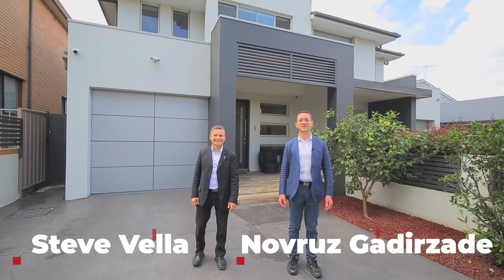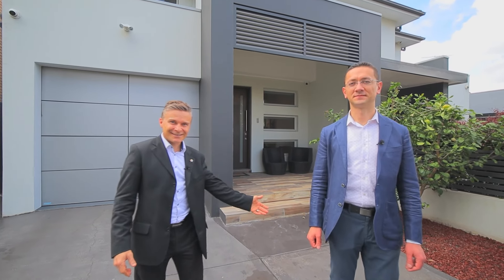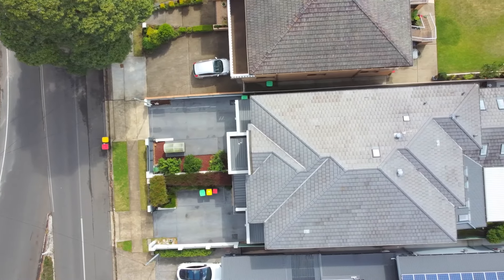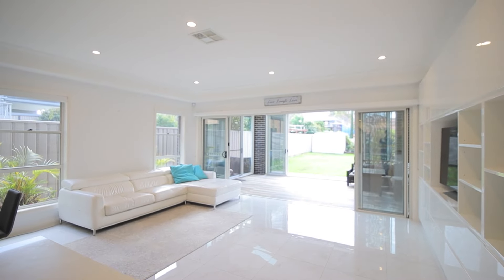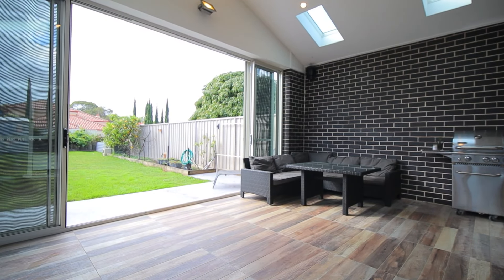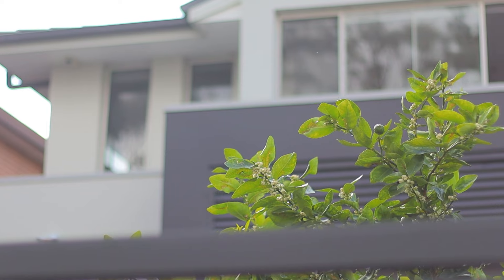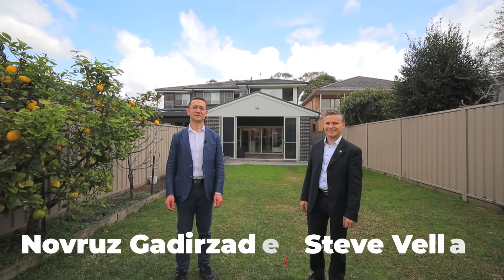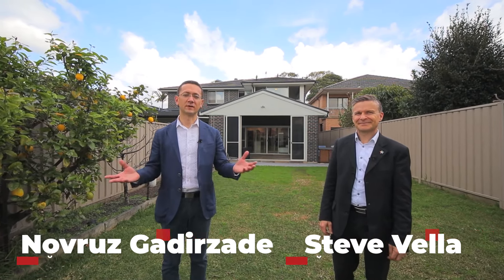161 Majors Bay Road Concord by Professionals Vella Property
161 Majors Bay Road Concord. Architecturally designed spacious & stunning home on a 405m2 block of land! This home is perfect for a large family looking to move to the Inner West of Sydney!